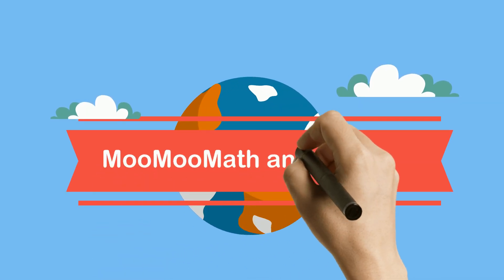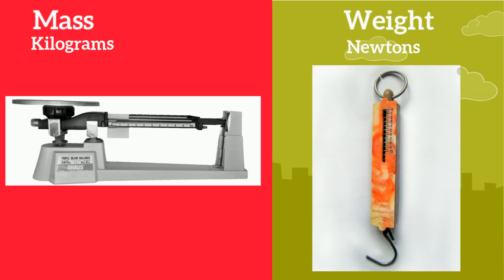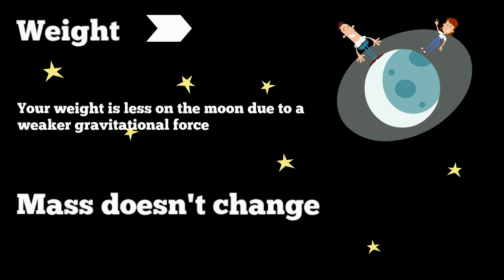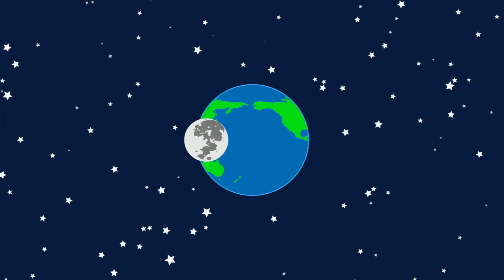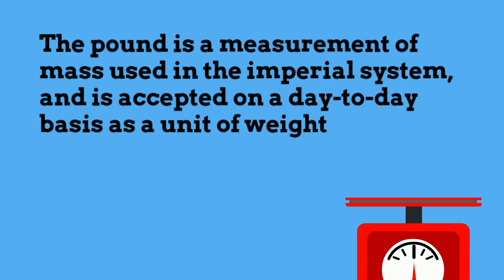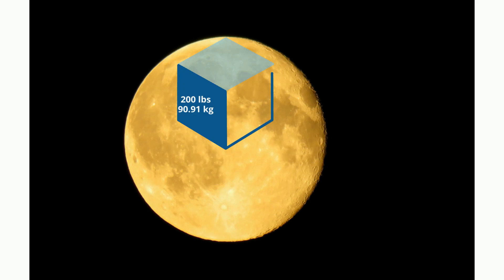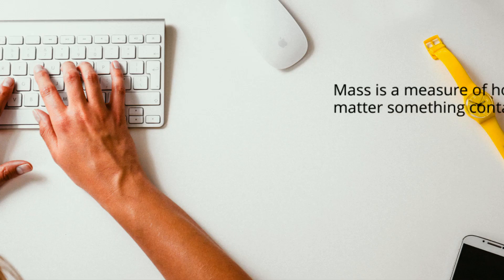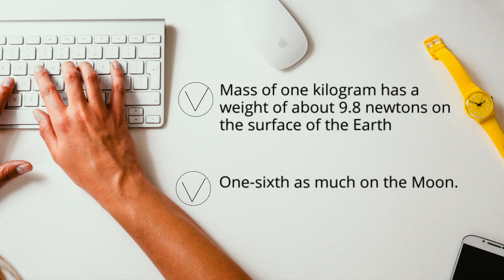Difference between MASS and WEIGHT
Many times mass and weight are used to describe the same thing. However, these two measurements are different. In this video, I explain the difference between mass and weight.
Mass is a measure of how much matter something contains, which equals the number of atoms in it
Weight is a measure of how strongly gravity pulls on something.

The SI unit for mass is kilograms
The SI unit for weight is the newton N